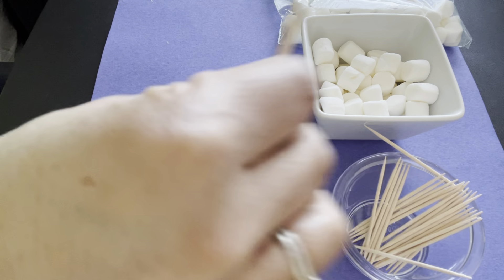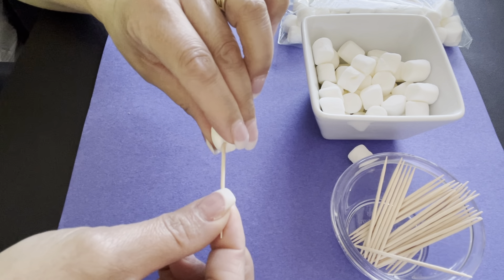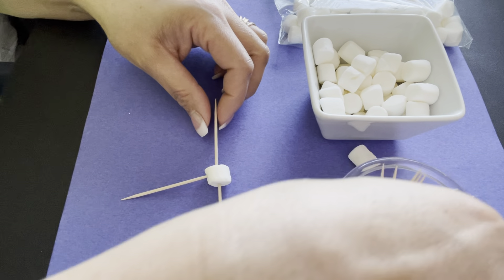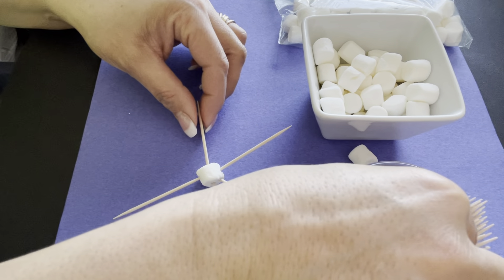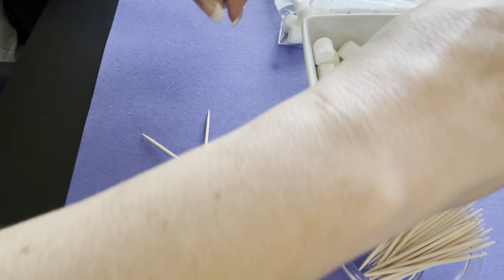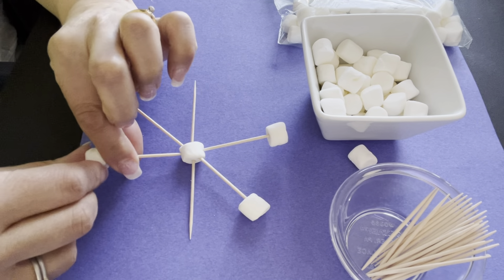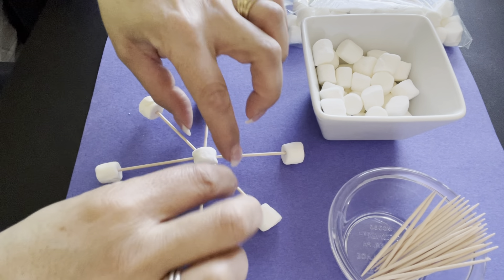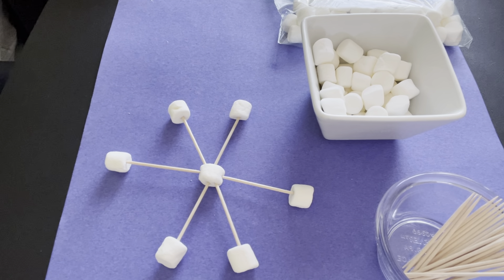Candy Snowflake Challenge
How to make a candy snowflake. Engineering challenge.